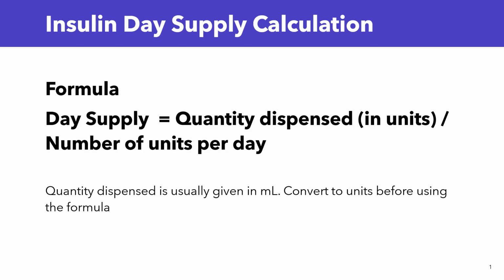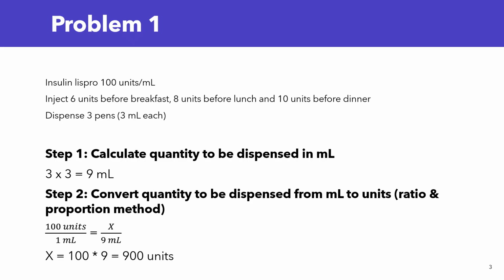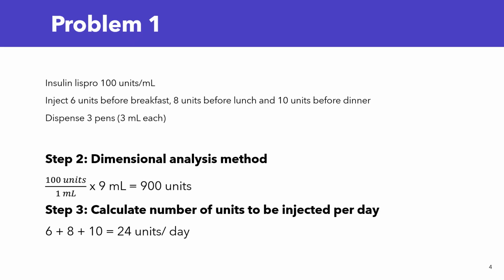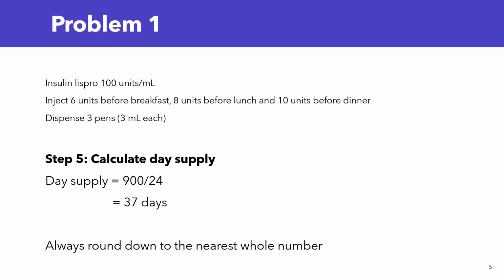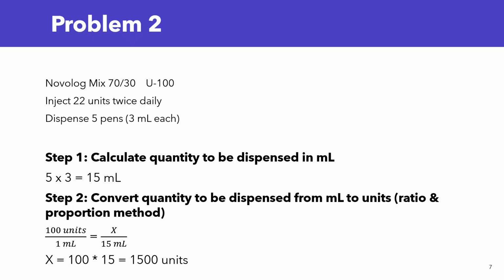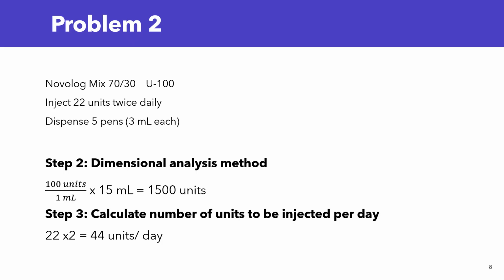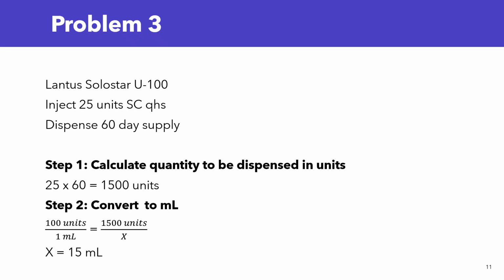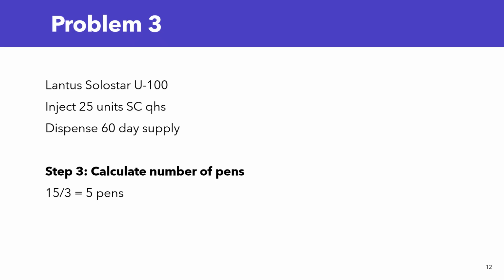Insulin Day Supply Calculations: Basal, Bolus, and Premixed Examples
Learn step-by-step how to calculate insulin day supply for different types of insulin. In this video, we cover:

Bolus insulin (lispro)
Premixed Insulin (Novolog Mix 70/30)
Lantus Solostar (Calculating quantity to be dispensed when day supply is given)
For pharmacy students, pharmacy technicians and anyone learning insulin calculations

 My Pharmacy Calculations Workbooks are now available! Grab your copy

Bundle Offer: Day Supply Workbook + Liquid Dosage Calculation Workbook